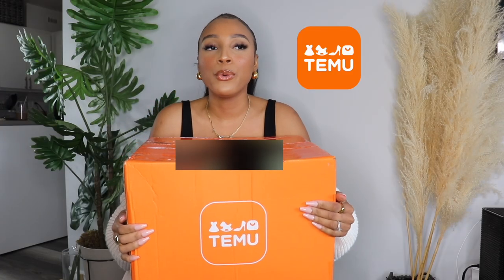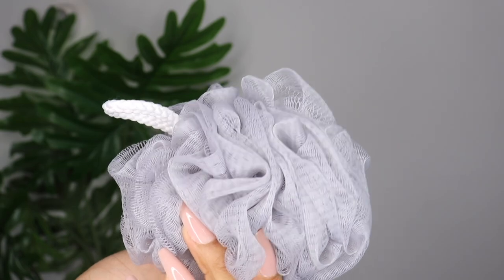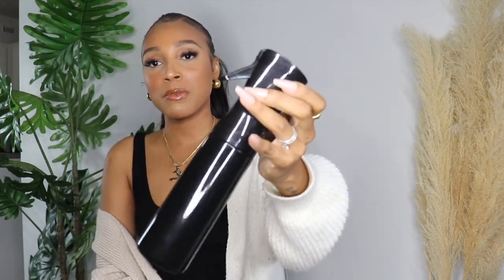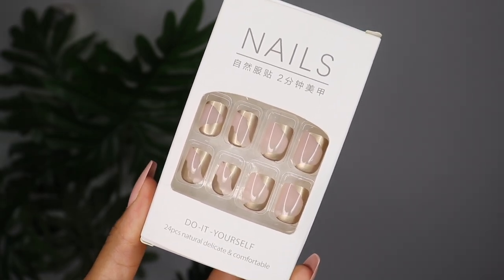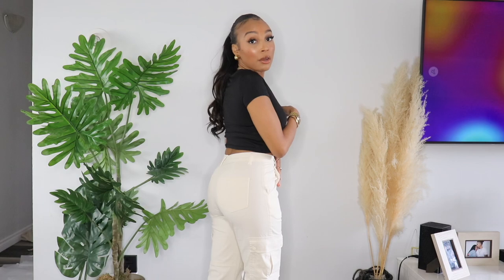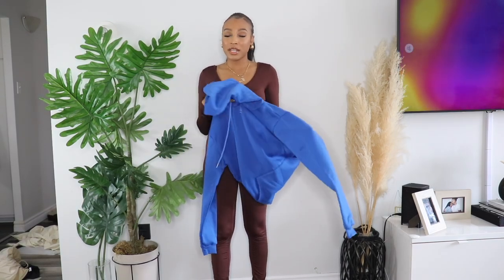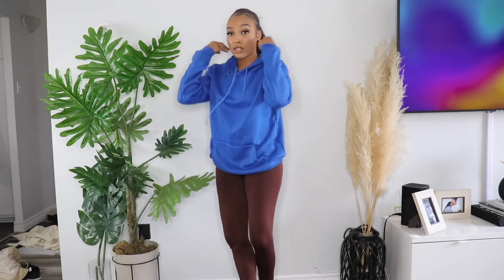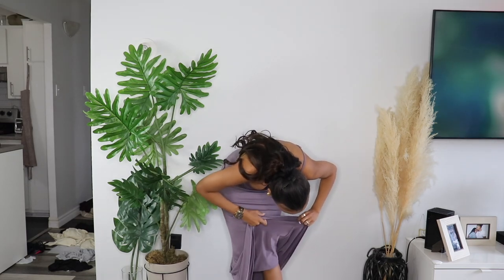FIRST HUGE TEMU SPRING HAUL! TRY ON AND UNBOXING WITH ME !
Hey guys !

KIDS CARMIE : DARCIA10

CARE\OF : DARCIA50

SB JEWLERY COLLECTION : DARCIA15

LUXIE BRUSHES : DARCIA

PRINCESS POLLY : DARCIA

CAMERAS :
Sit-down video :
Canon t7i
Vlogs :
Canon m100
Sony ZV1

SHOP MY SPRING \ SUMMER FAVES :

-COACH PILLOW TABBY

-LA NEIGE SPF

-FAV GOLD EARRINGS ATM

-GLOW FACE SERUM

-PHILOSOPHY WARM CASHMERE PERFUME

-MICHAEL KORS WATHC

-HAITI NECKLACE

-THE BEST PRESS ON NAILS

-UNIQLO BYM BAG